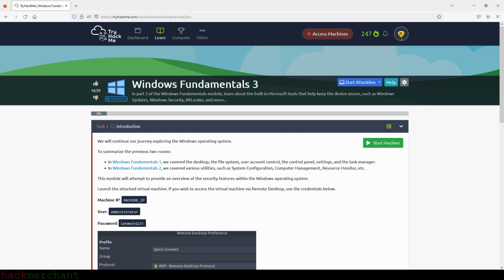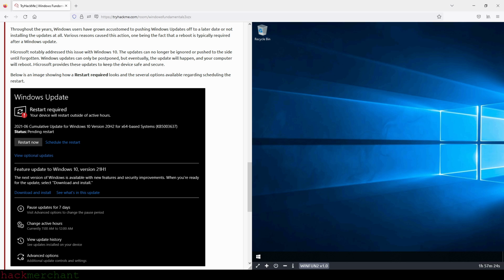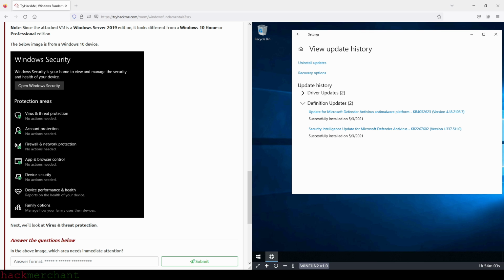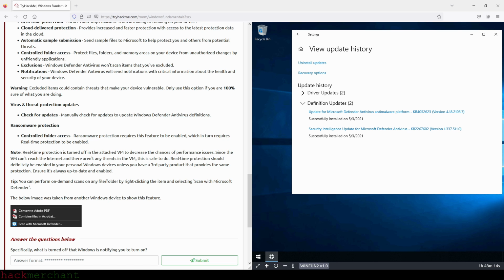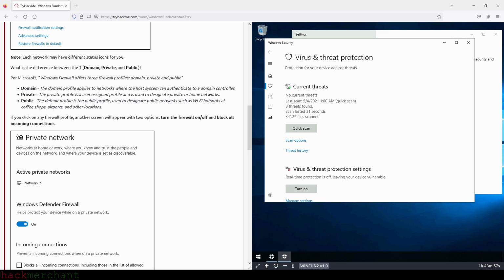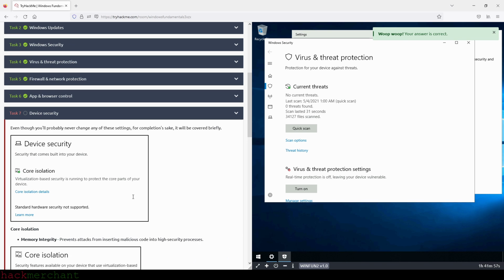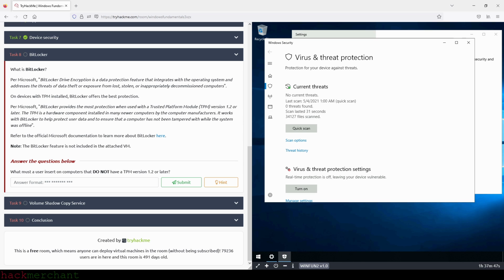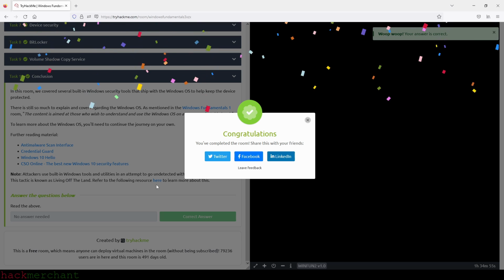Windows Fundamentals 3 | TryHackMe Walkthrough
This is a walkthrough of the room called Windows Fundamentals 3, on TryHackMe.